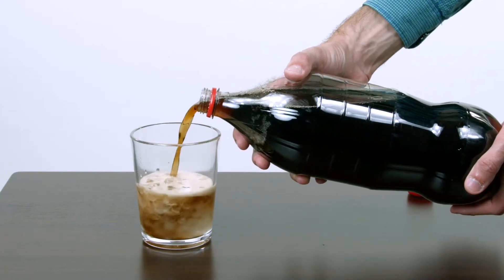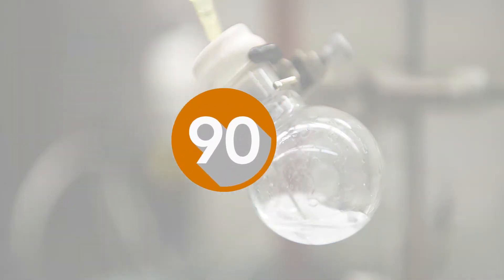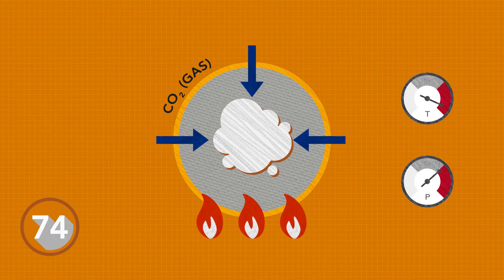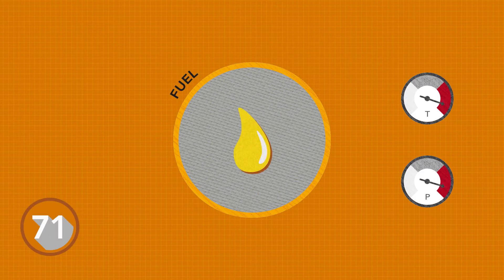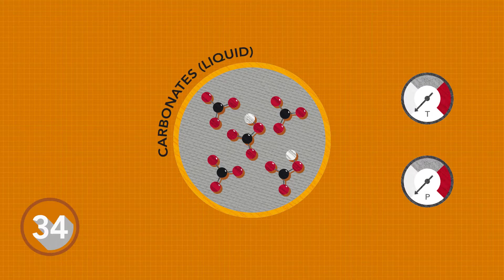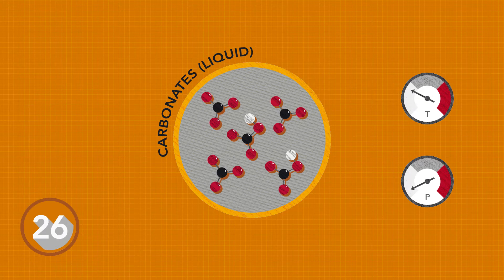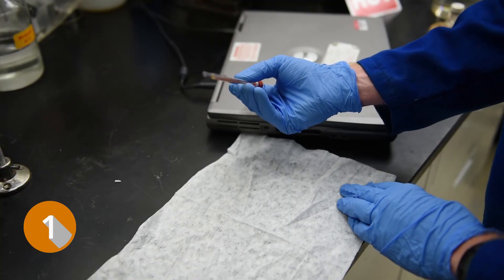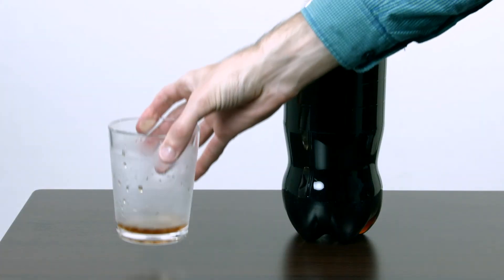Carbonated Science Cleans Power Plants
Similar to the properties of soda, liquid solvents can efficiently capture and convert carbon dioxide from coal power plants. Researchers at PNNL explain this process and how this method can turn captured carbon into plastic or fuel.